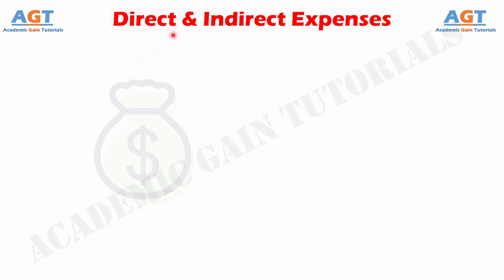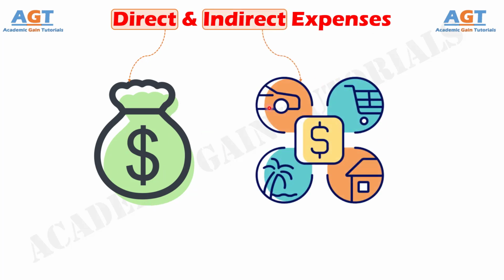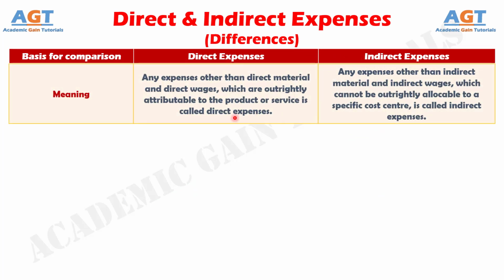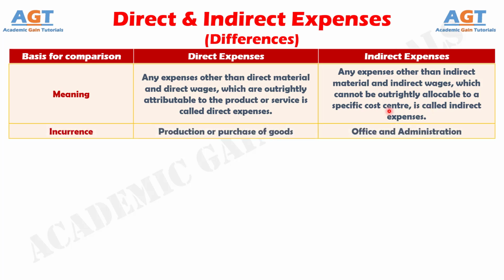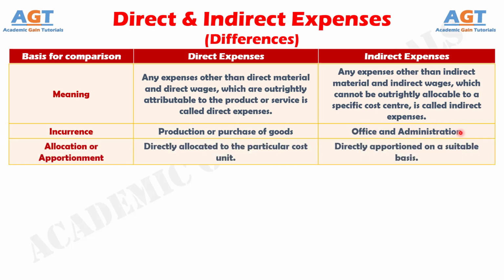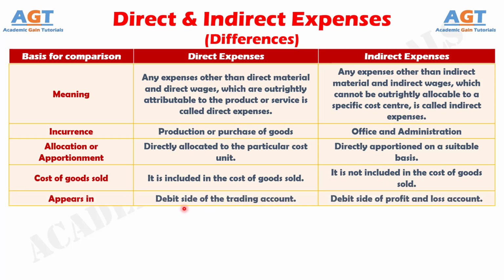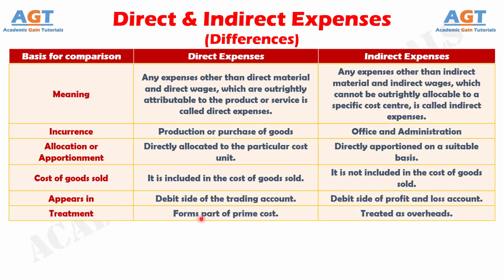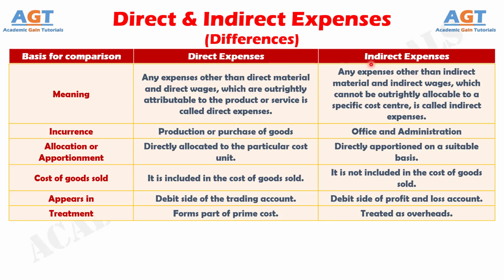Differences between Direct and Indirect Expenses.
This video covers a detailed discussion on the major differences between Direct and Indirect Expenses.